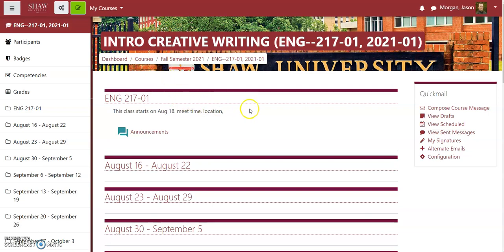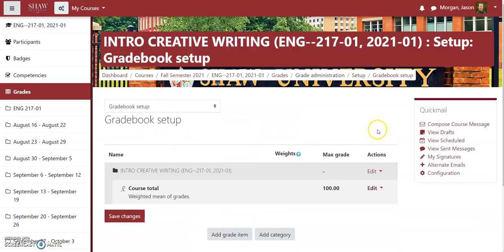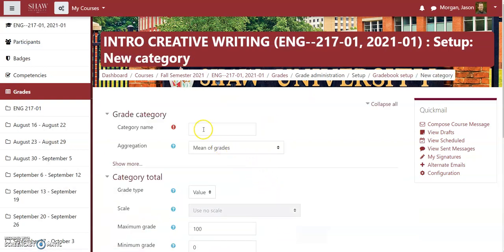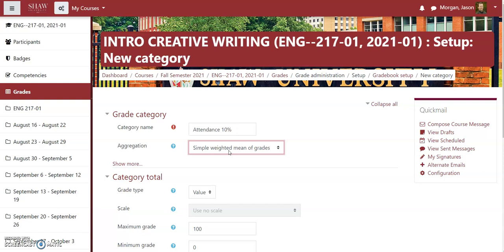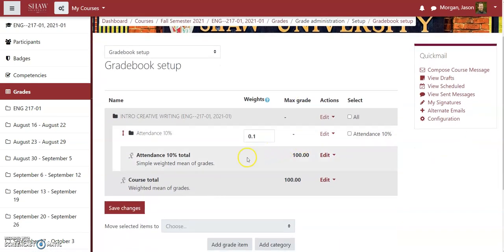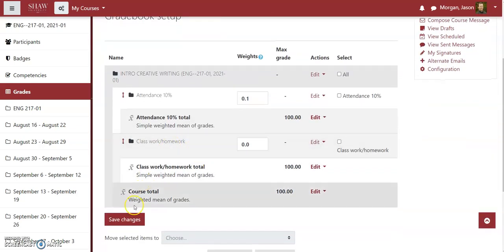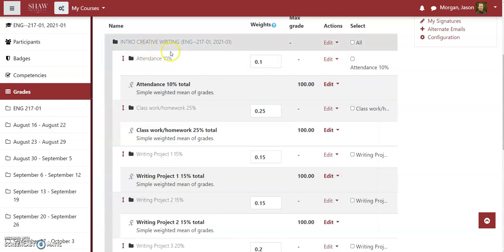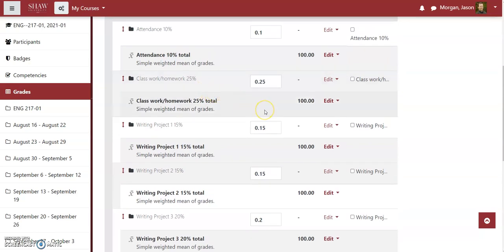Setting up gradebook weighted grades Fall 2021